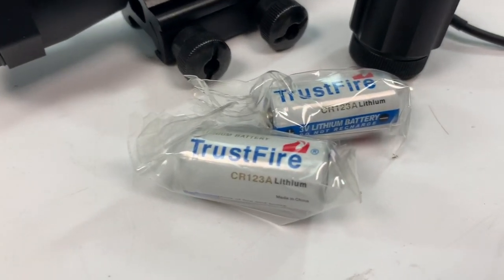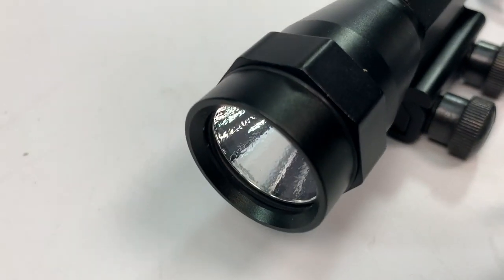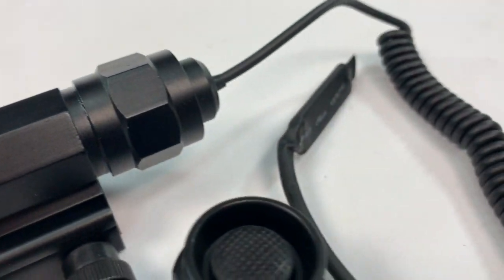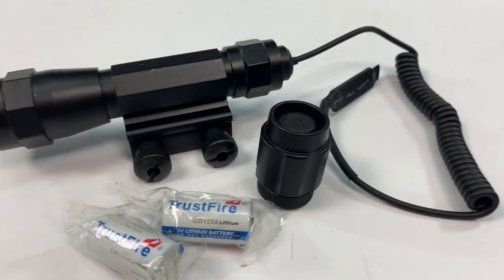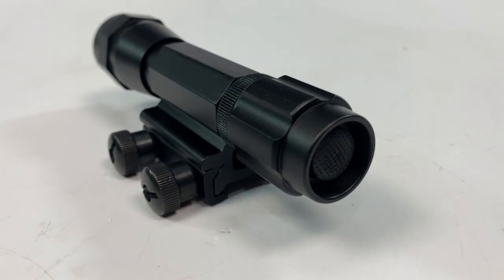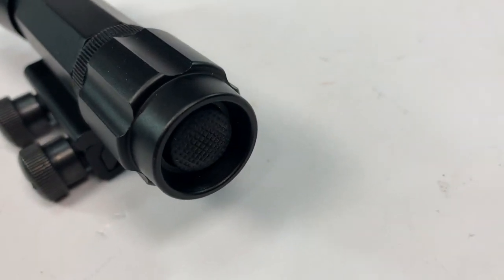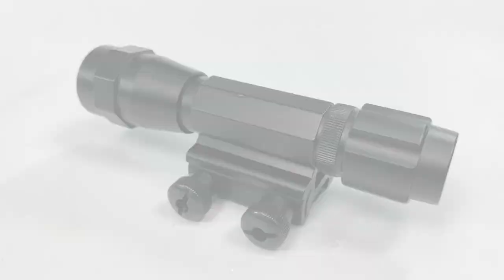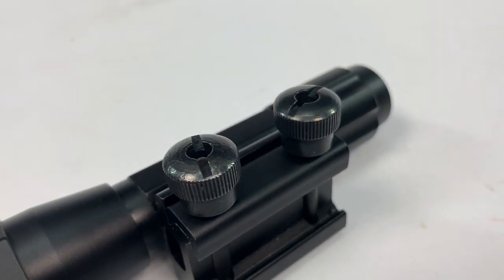101 TACTICAL TORCH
This is the 101 TACTICAL TORCH now at JBBG, the set is complete with rail mounts, switch and remote pressure switch plus good quality batteries. A full metal LED combat torch that is great for airsoft.